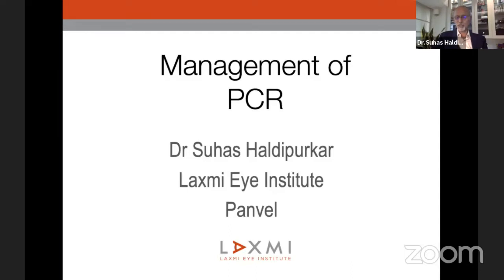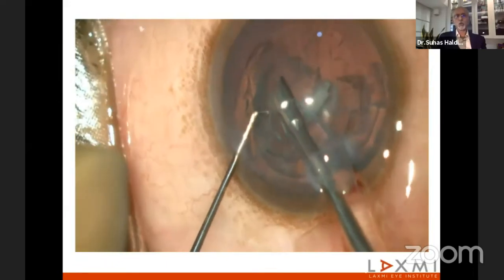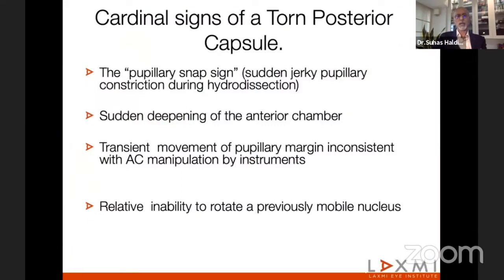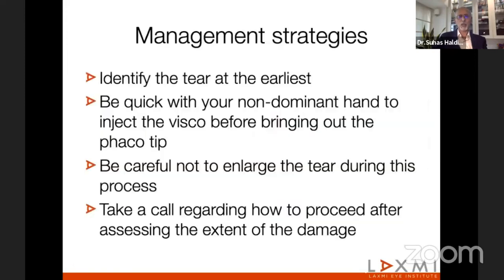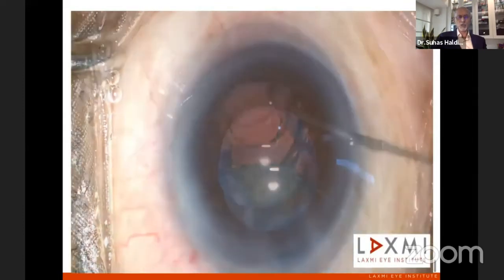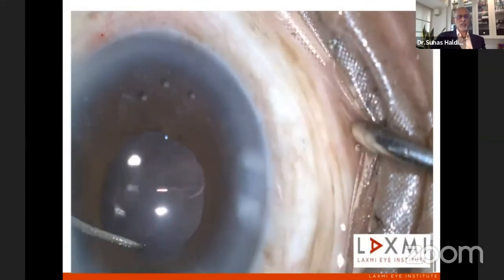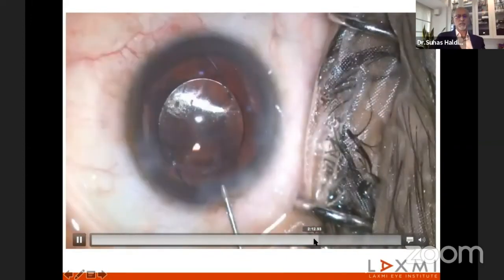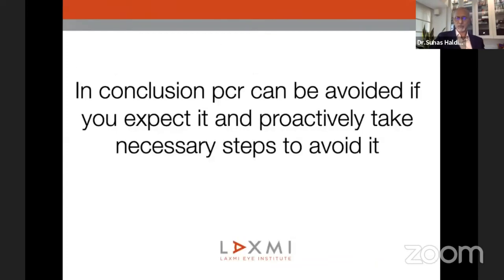AIOC2021- GP19 - Topic - Dr.Suhas Haldipurkar - Management of posterior capsular rupture